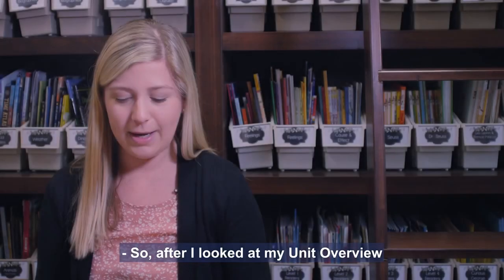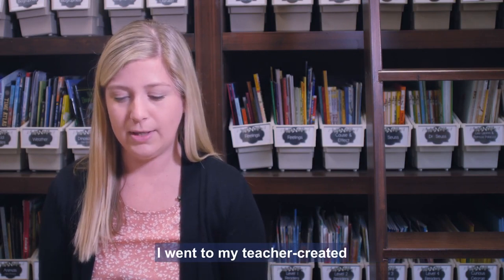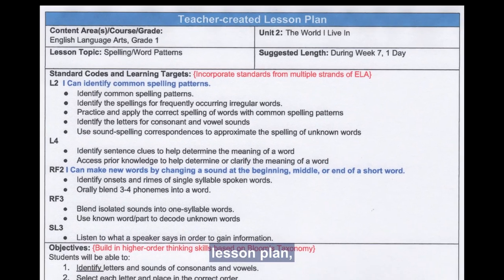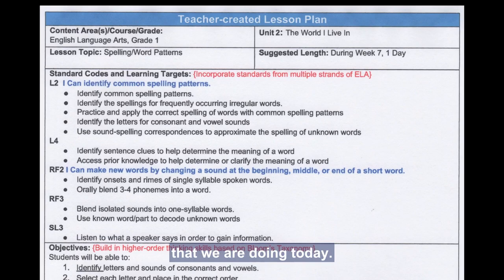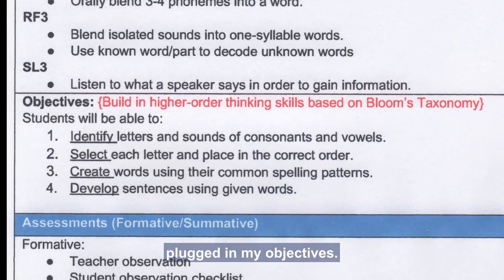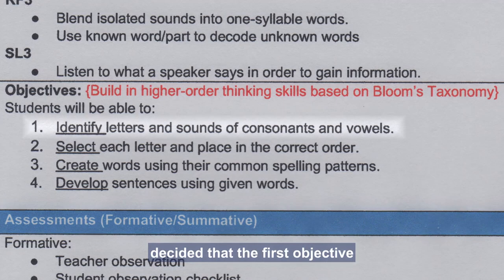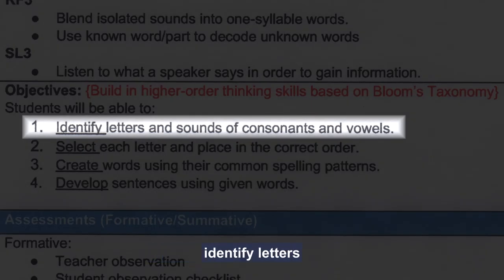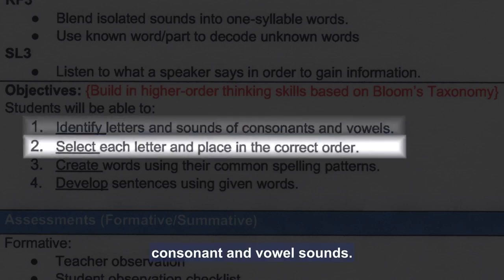Creating Progressive Lesson Objectives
Teacher shares lesson objectives and related assignments that build from lower to higher-order critical thinking. (Look-for 3.C)